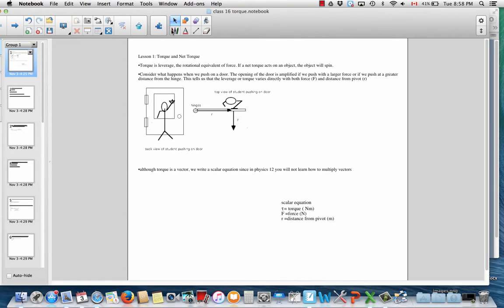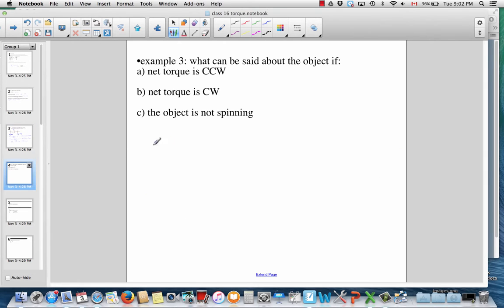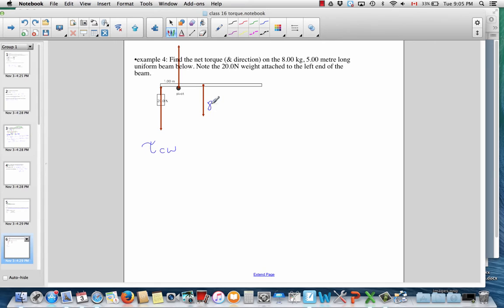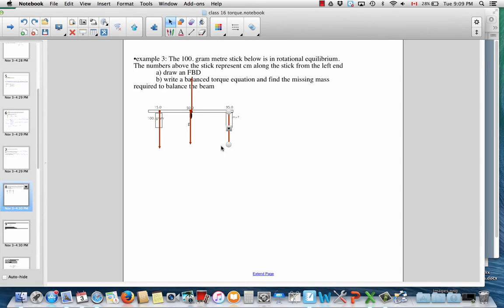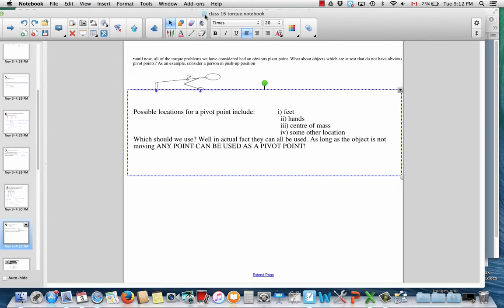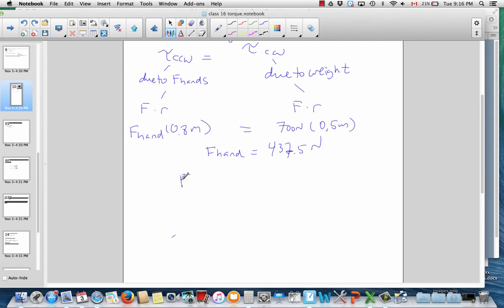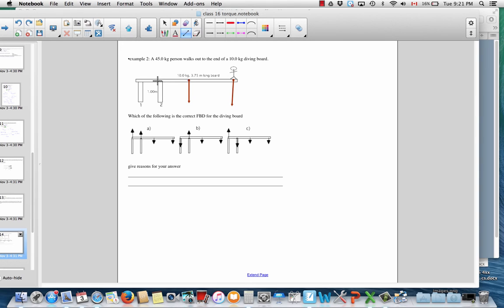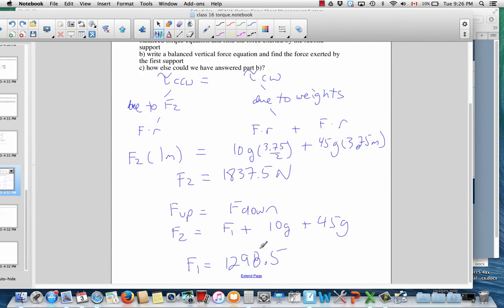class 16 torque